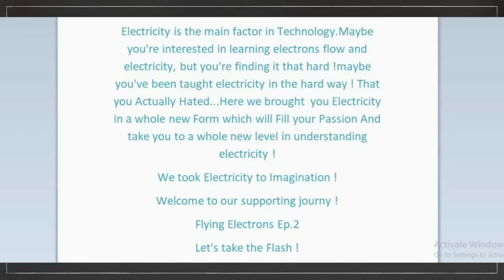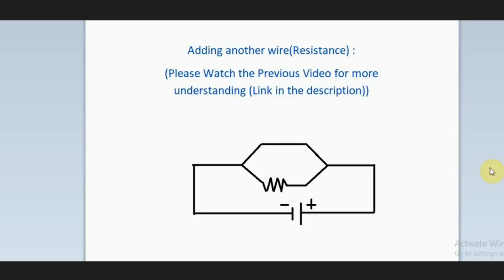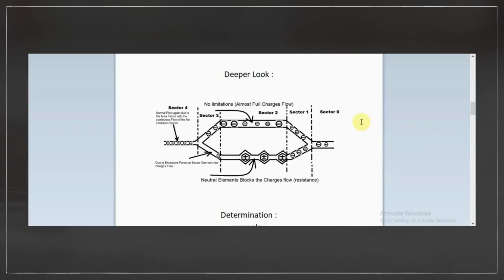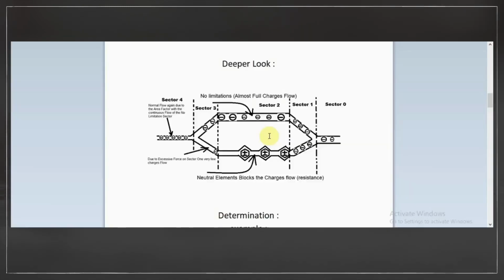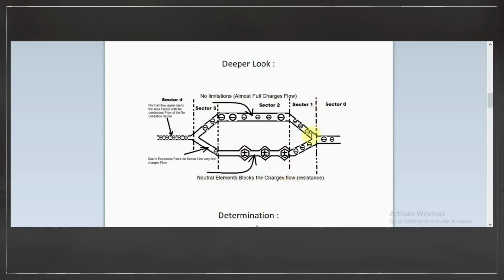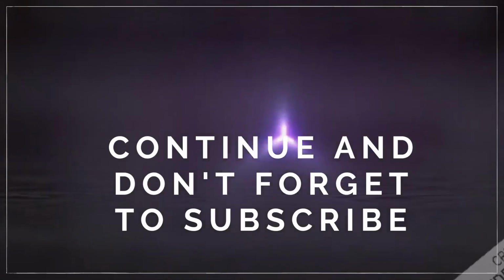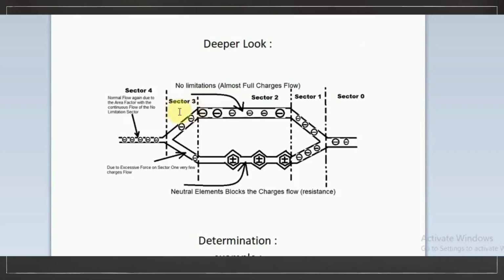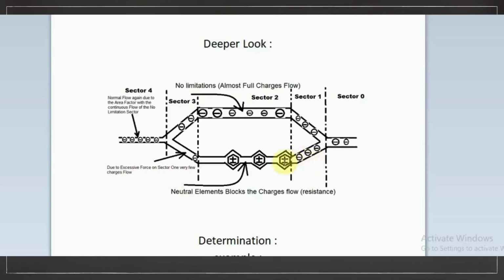Easy way in understanding Circuits for beginners and experts EP2 (To be continued)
It's an easy way to understanding Circuits for beginners and experts, Learning how electrons flow with added resistance which is called Parallel Connections of resistances ... We brought Electricity to the imagination!
-Intro (We've been taught electricity the hard way)
-Episode Content
-adding parallel resistance
-Deeper look to parallel resistance
-How electrons flow through this parallel resistance
-beginning to the node voltage